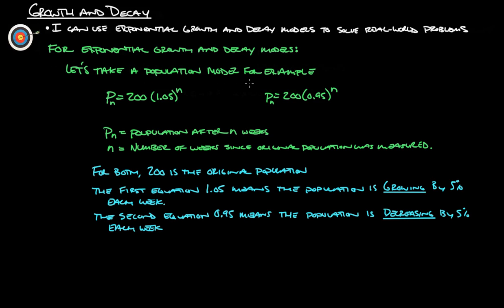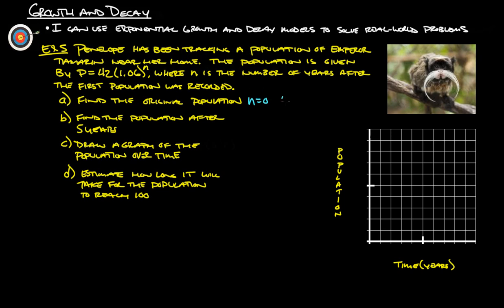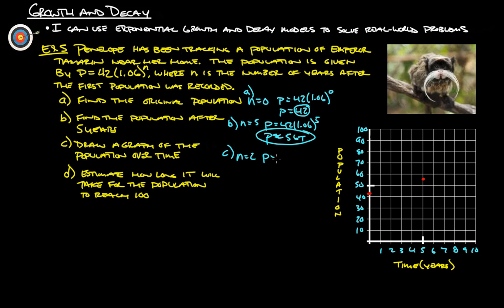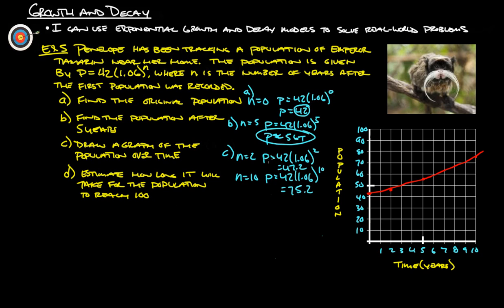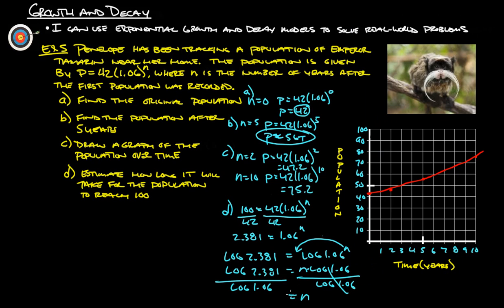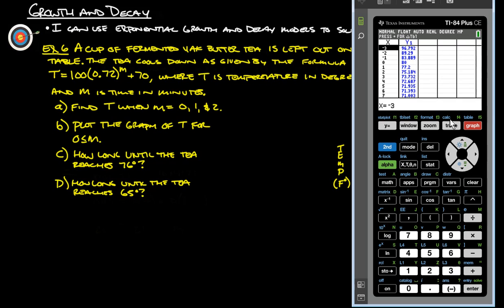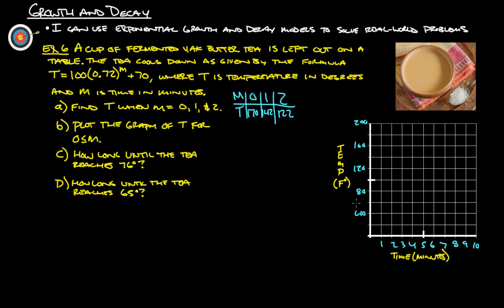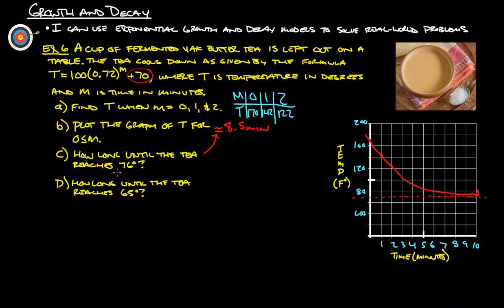8E Growth and Decay